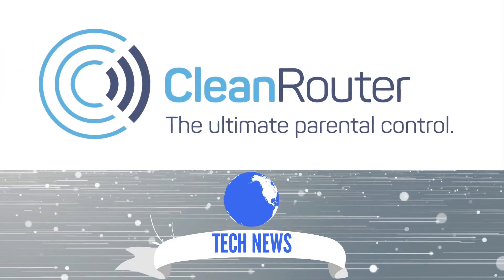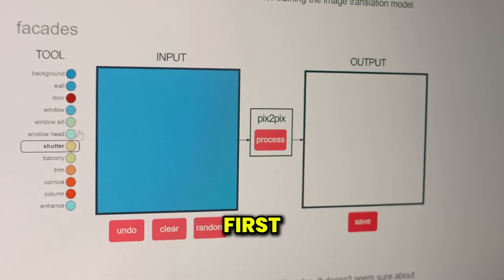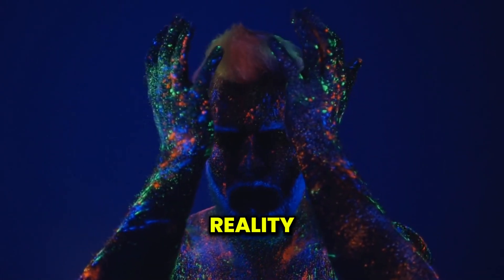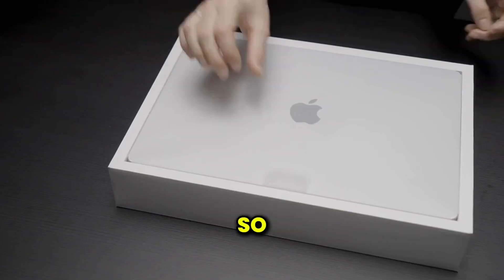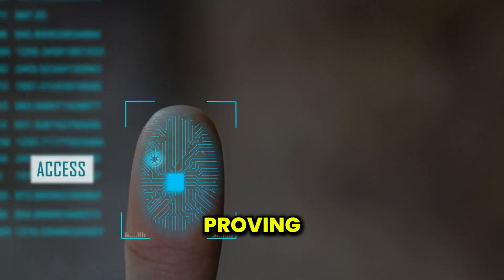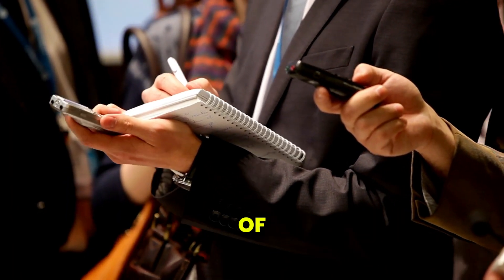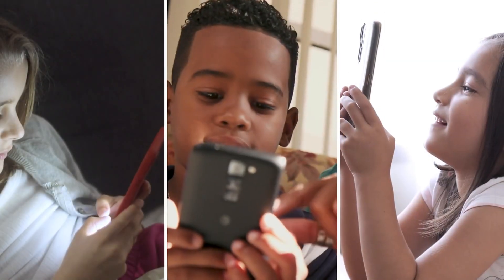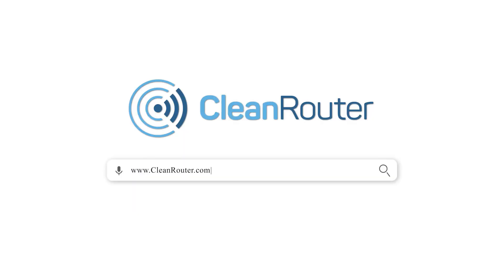Apple Sounds Alarm: AI Blurs Reality, Turning Photos Into Fantasy | Privacy at Risk?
In this video, we explore why Apple is raising the alarm about AI transforming real photos into fantasy. With the rise of AI photo manipulation, the line between reality and fiction is getting increasingly blurred. From innocent filters to sophisticated deepfake technology, AI tools are becoming more advanced, and Apple is taking a stand. Learn why Apple is concerned about the potential risks of AI altering images and what they’re doing to address this issue.